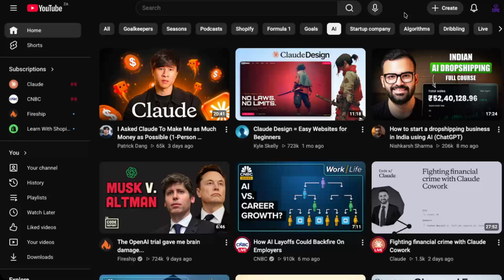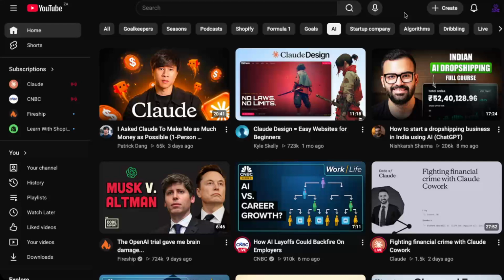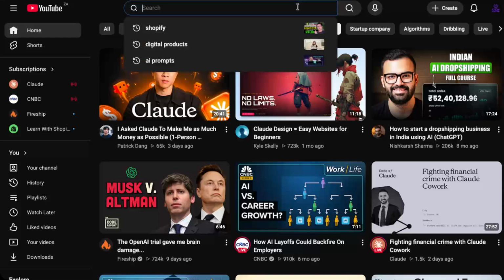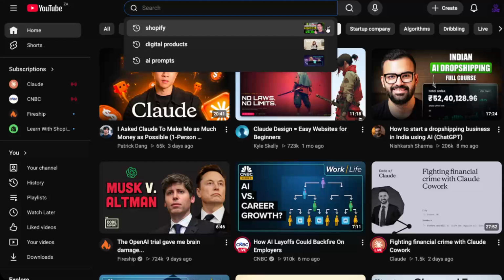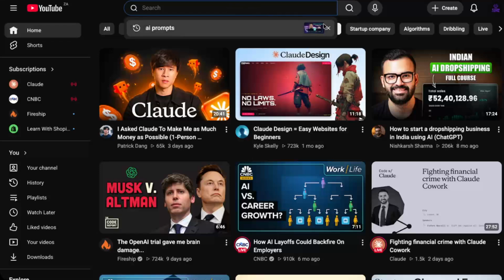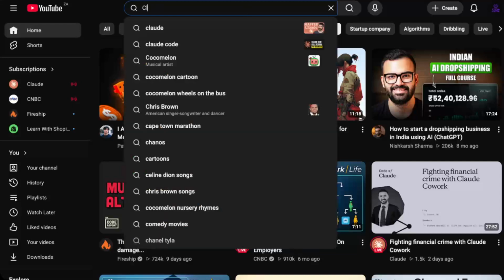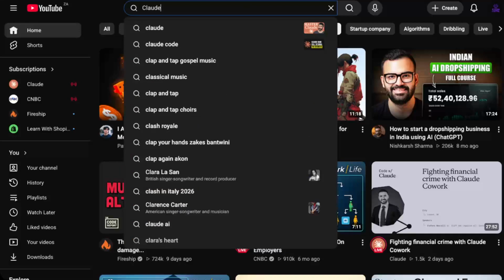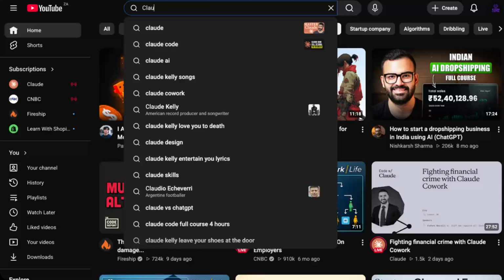How to Remove Suggestions from YouTube Search Bar (2026) | Step-by-Step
Learn how to remove suggestions from the YouTube search bar quickly and easily using the most current method available. This tutorial walks you through exactly where to find and delete individual search suggestions directly from the YouTube app and desktop browser, so your search history stops showing unwanted or embarrassing results. Whether you want to clear one suggestion or all of them, this updated guide covers both options. No third-party tools required — everything is done within YouTube's native settings. This method works on the latest version of YouTube and takes less than a minute to complete. If you want a cleaner, more private search experience on YouTube, follow along and get it done today.